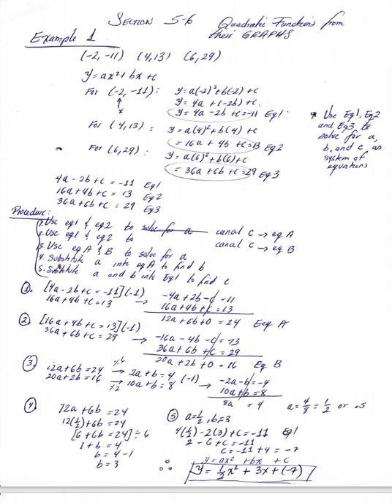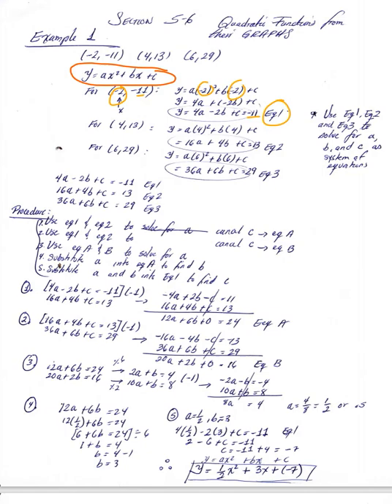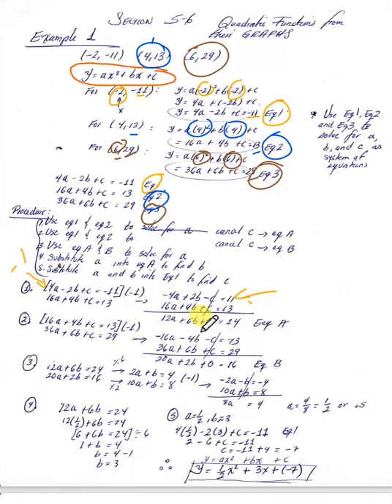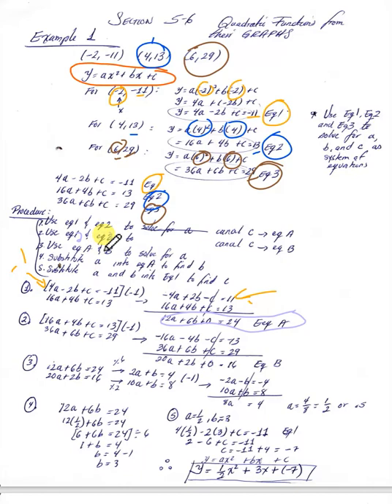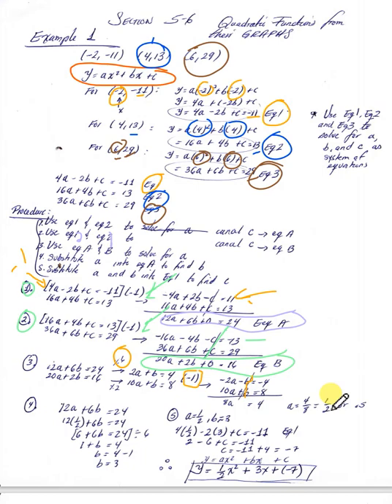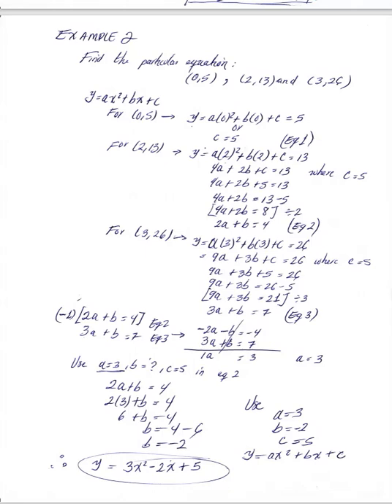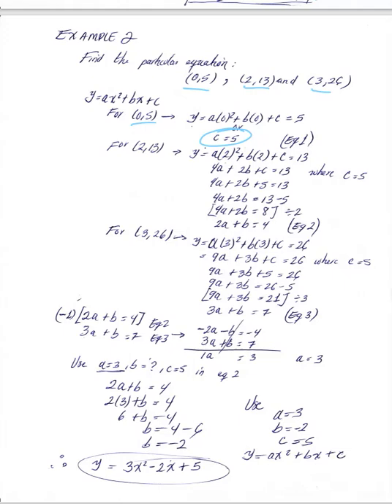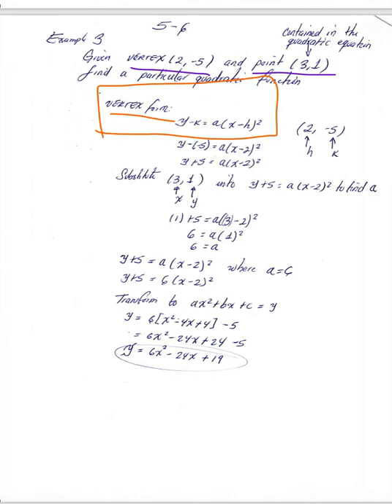5 6 Quadratic Functions from their graphs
Section 5-6 Review